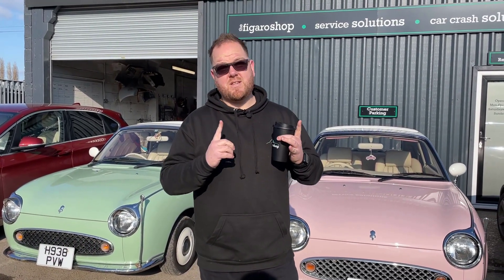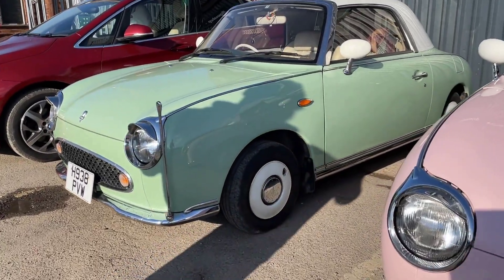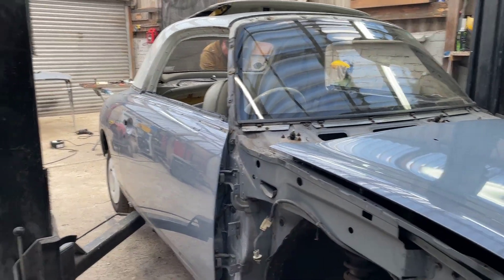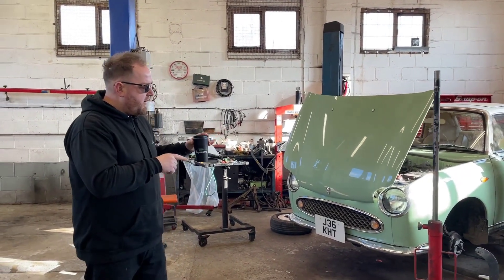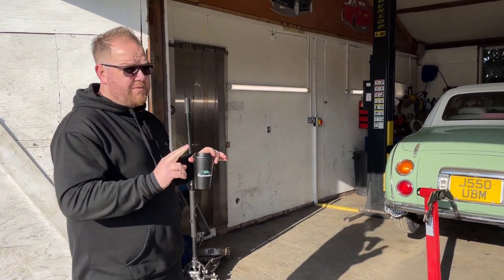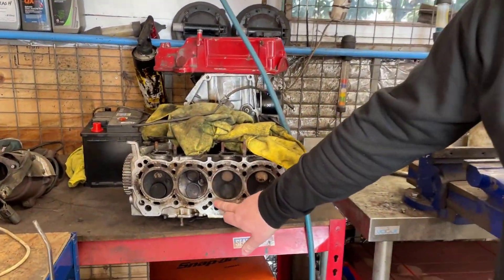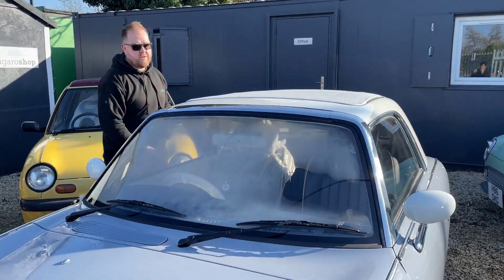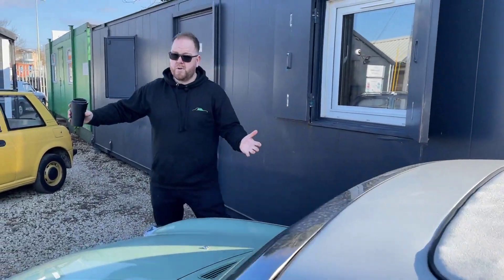Coffee with Christian- Episode 13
Episode-13 Same time every Friday for all things Figaro Shop.

Christian Brooks
Business Manager